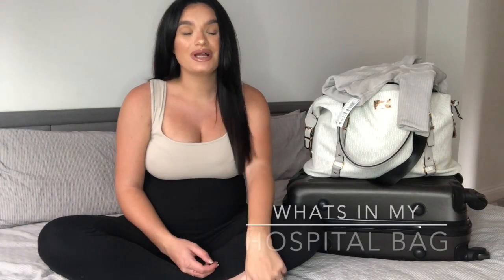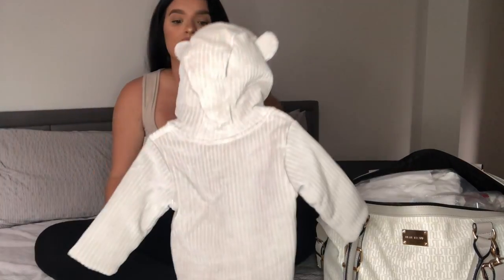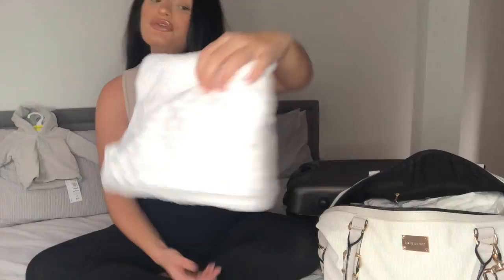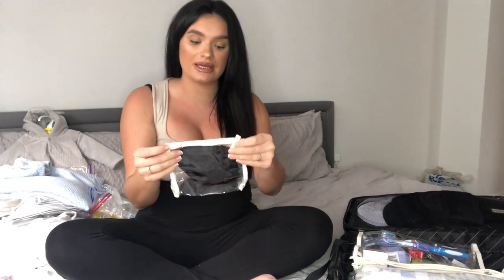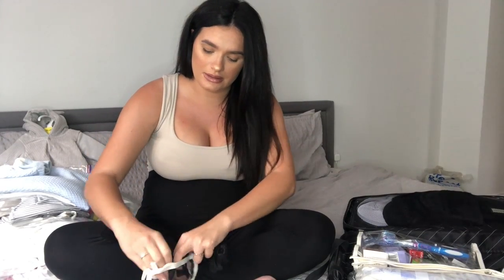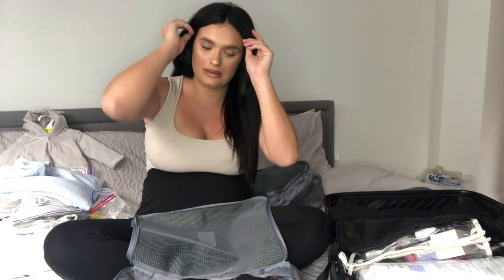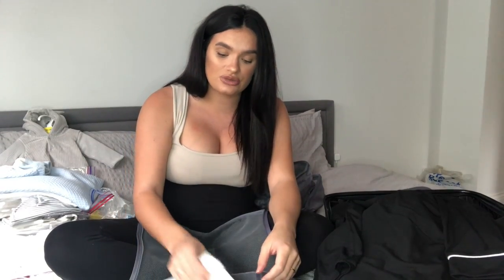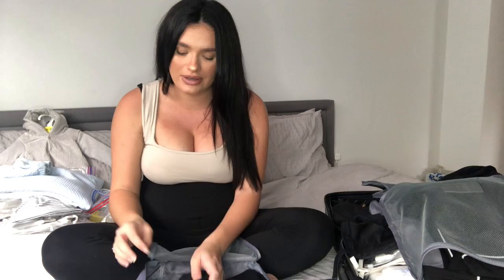What's in mine and baby's hospital bag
Hey guys, welcome to my first video, I hope this helps some of you.